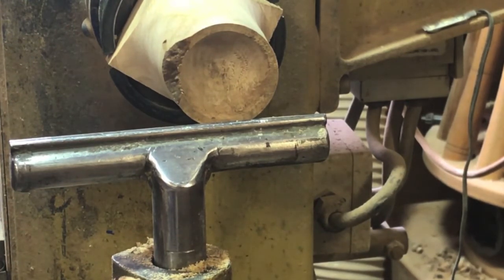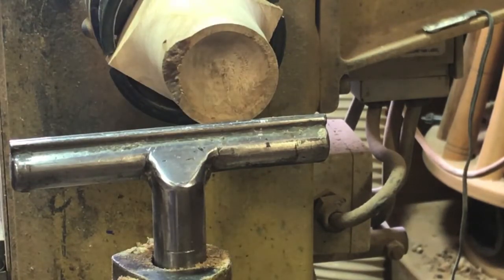Carbide vs HSS Gouge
A quick video to show the differences in the cut quality between a cup shaped carbide cutter and HSS bowl gouge.
I bought the Rikon Carbide scrapers to deal with some gritty wood I had and it can be seen in a previous video I posted. The flat scrapers left a poor surface when compared with what I usually get from a sharp gouge. I've seen other turners use the cup shaped cutters like a gouge and decided to see for myself if I could get a satisfactory surface on a difficult piece of scrap maple.
Please post comments as it helps me help you. Thanks